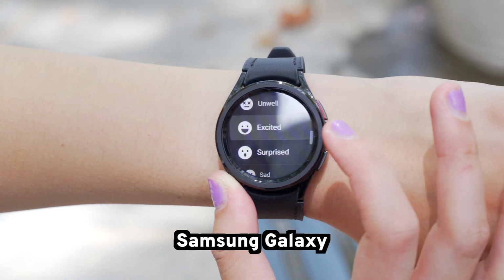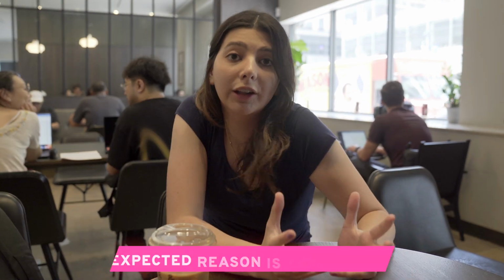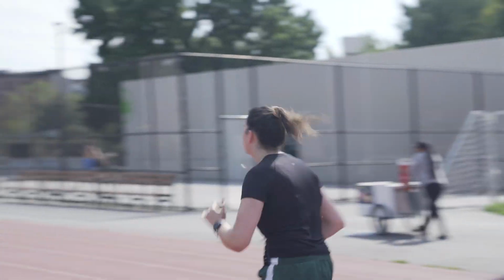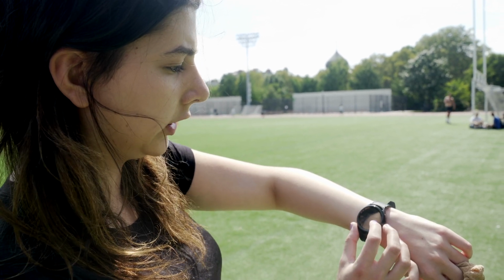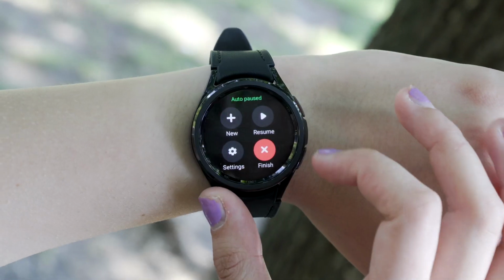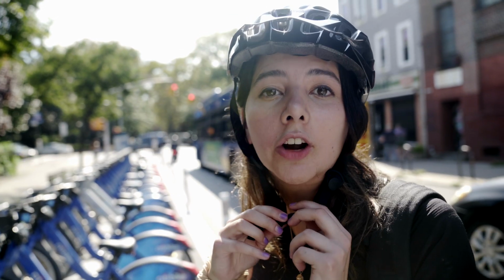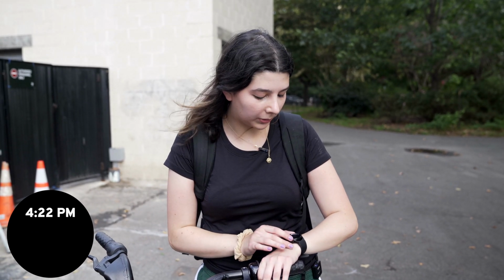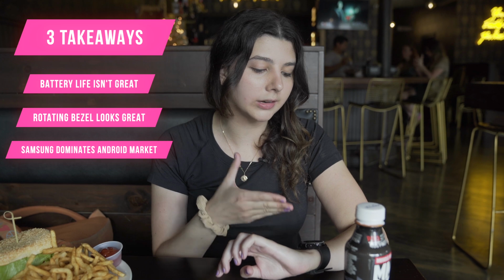Samsung Galaxy Watch 6 Classic: Real Day in the life review!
$399. The rotating bezel is back. Worth it?

Samsung Galaxy Watch 6 Classic

Taught myself how to bike in this video - was hard haha

My name is Jacklyn Dallas and I make entertaining and informative videos for tech enthusiasts:) Trying to build the most wholesome tech community in the world!

Jacklyn Dallas aka NothingButTech